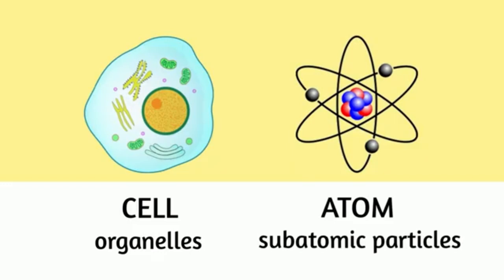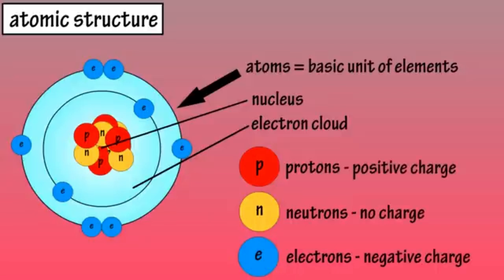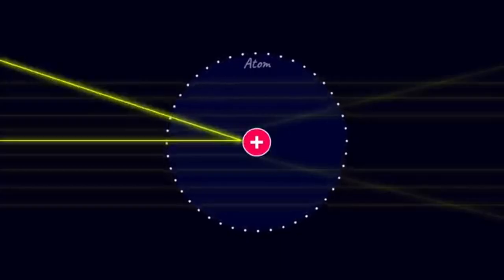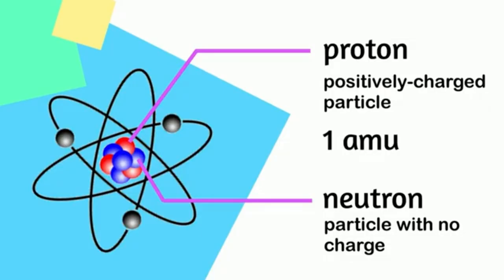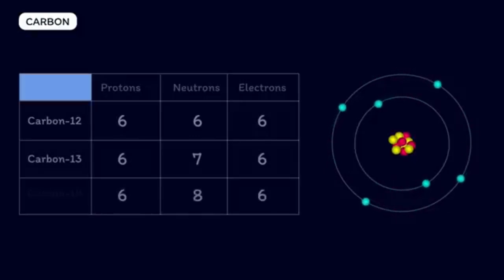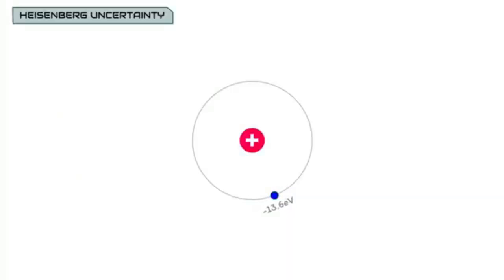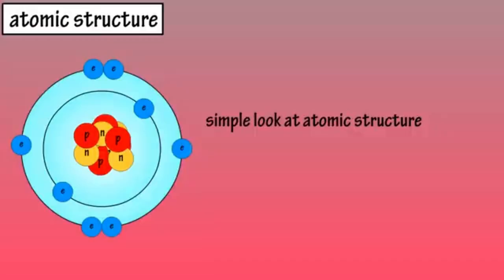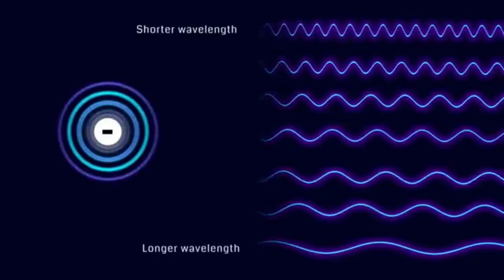Atoms and subatomic particles